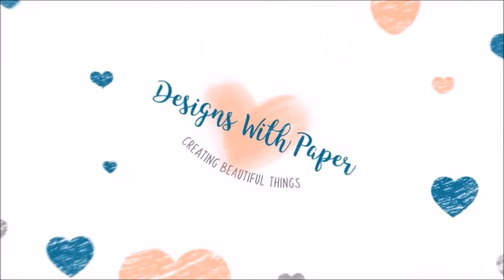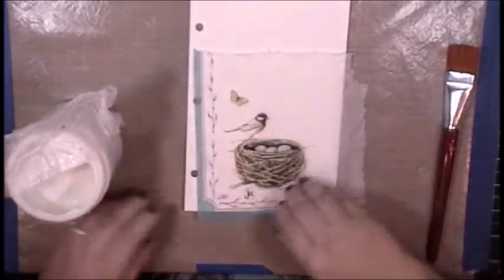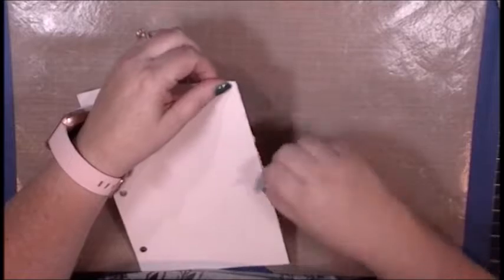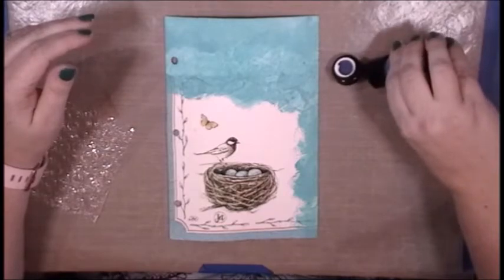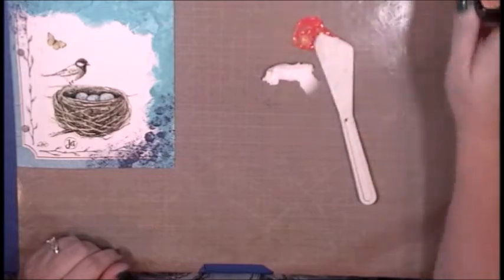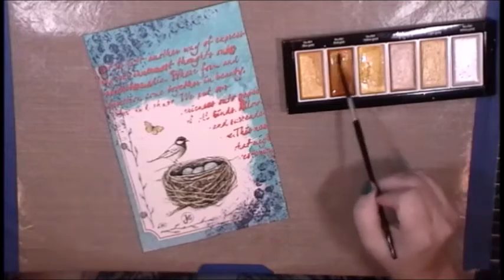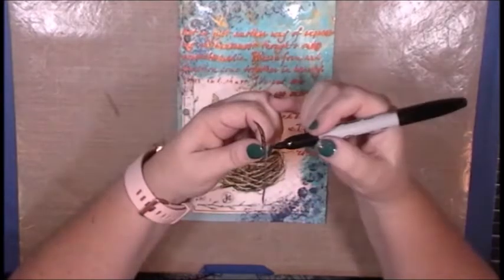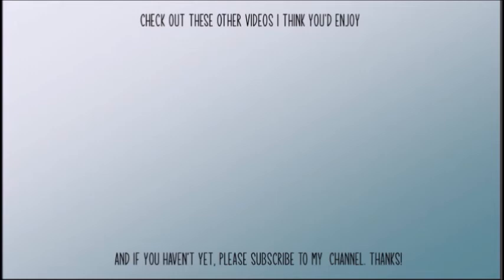Bird Napkin Art Journal Page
In today's video I will create another art journal page using a paper dinner napkin.  I want the bird and nest to appear to pop up of the page, so I will blend the edges out with paint and texture paste. You can purchase one of napkins many places on line.